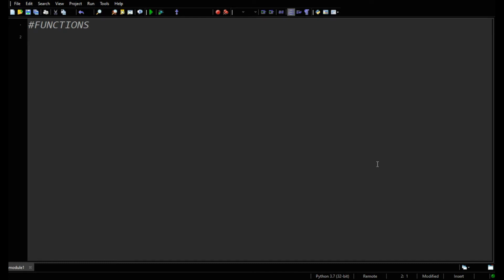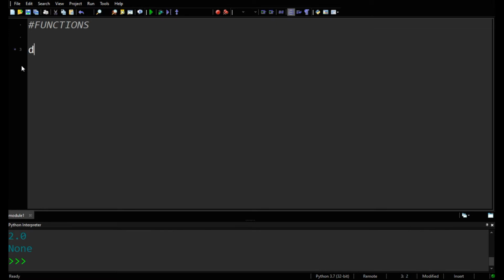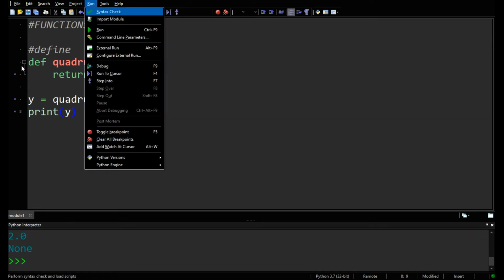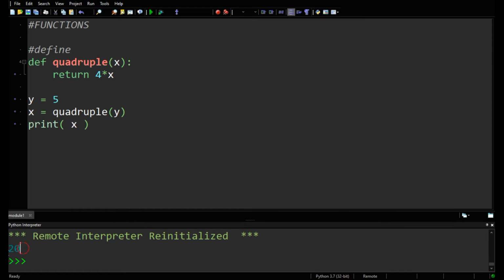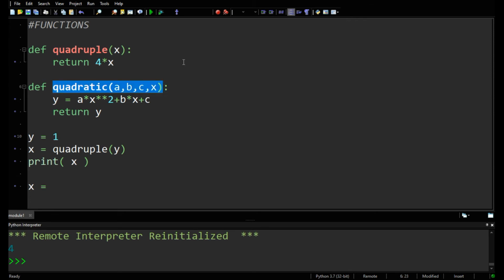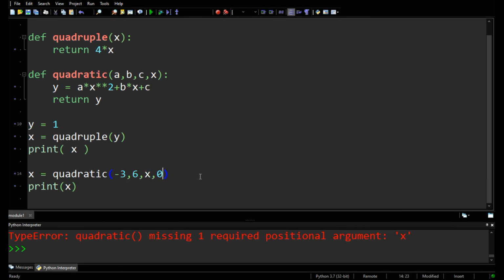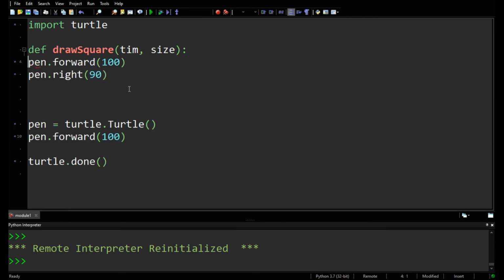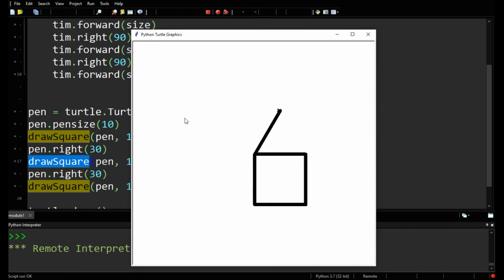Python functions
In this introductory video I discuss functions in the Python programming language including calling and defining functions as well as how to return values and "catch" return values. The IDE used is Pyscripter.